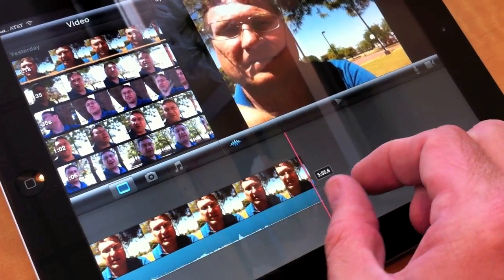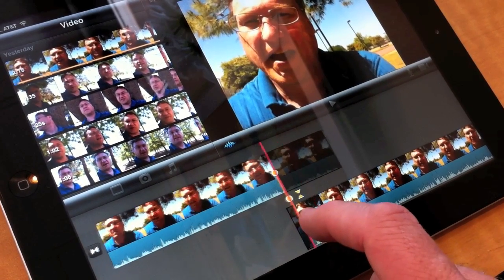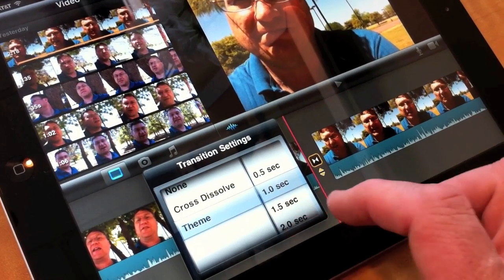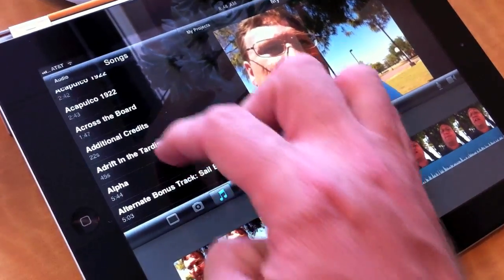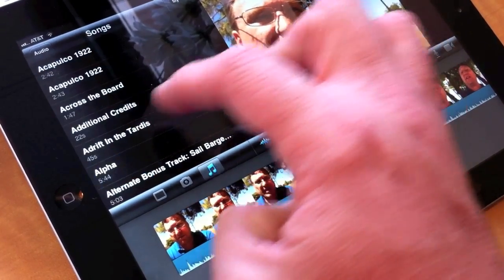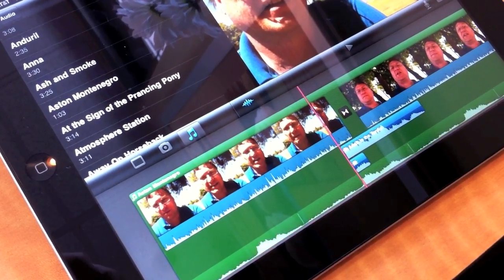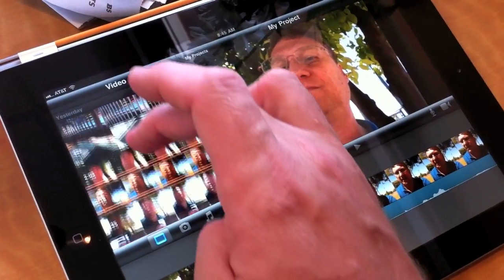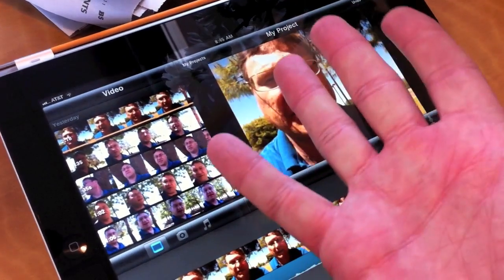iMovie on iPad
My thoughts on the new iPad 2 version of iMovie.  Is it the greatest thing since sliced bread, or does it stumble, fall down, scape its knees and fail miserably?